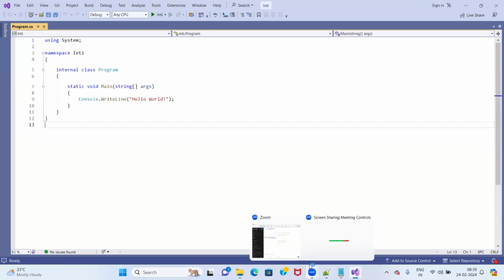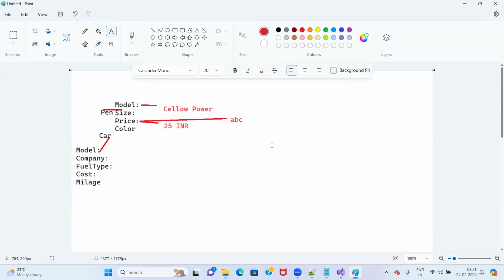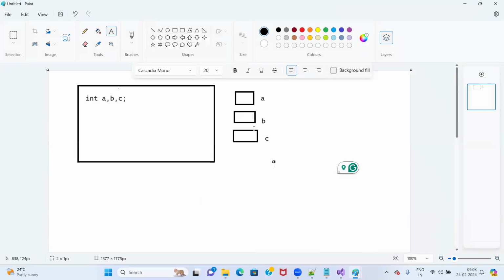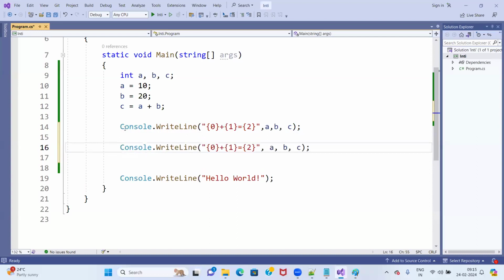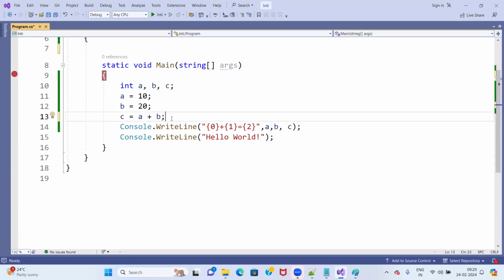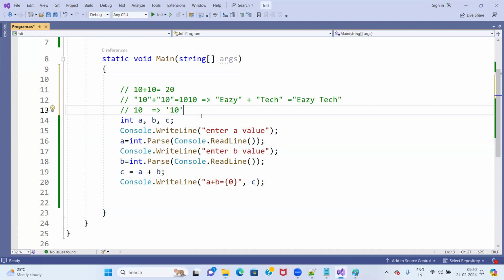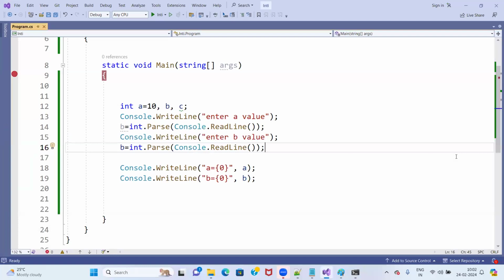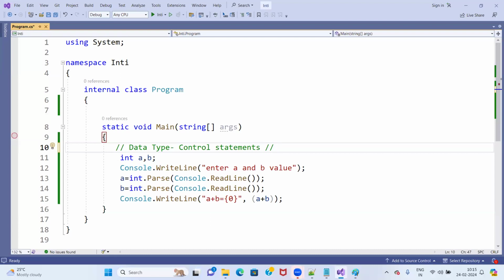3 Console applications Introduction